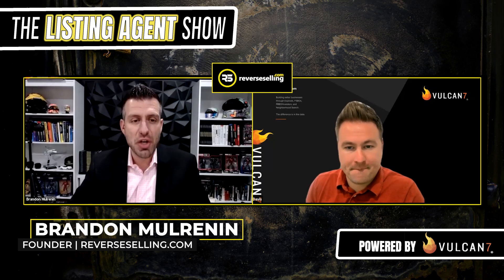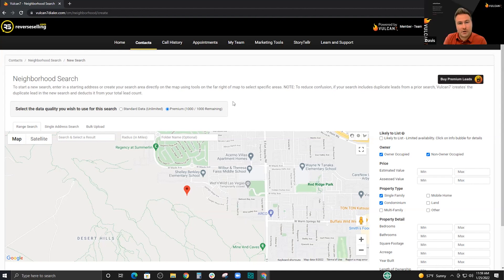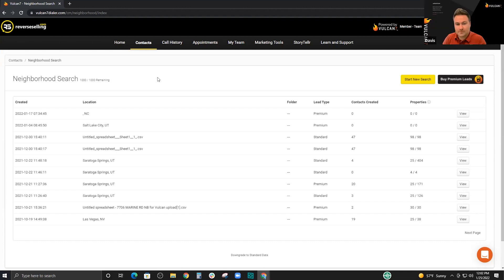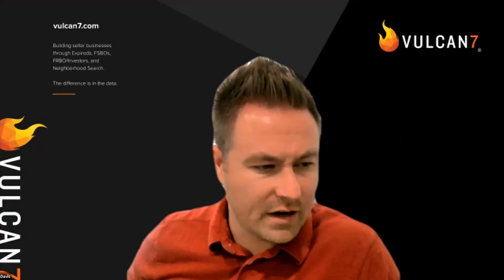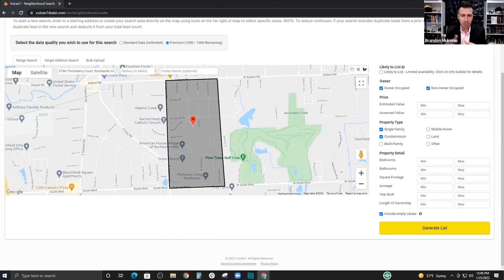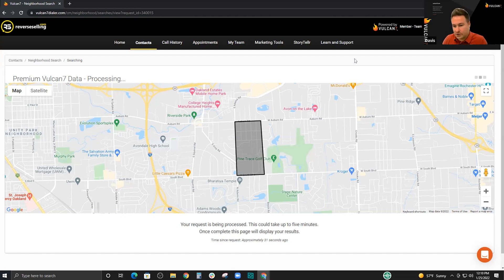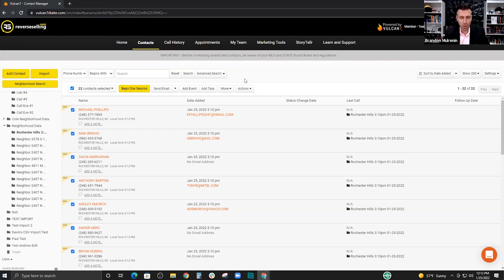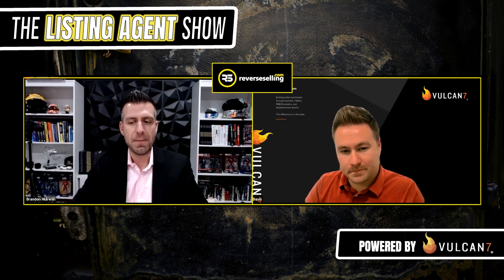Using Vulcan 7 To Find SECRET Listing Leads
About This Video:
In this video, Davis from Vulcan 7 and I discuss how to find listing leads using the Vulcan 7 neighborhood search tool.

▶ ABOUT BRANDON MULRENIN
Brandon is a real estate broker in Michigan and is the CEO of Brookstone Realtors. Real estate coaching is Brandon’s passion. He teaches real estate agents at his company and around the country how to get listings using his reverse selling lead generation system. His mission is to teach real estate agents how to sell without being salesy, he calls it reverse selling.